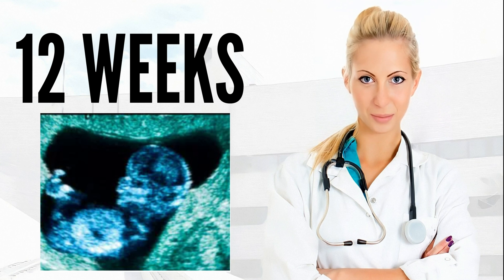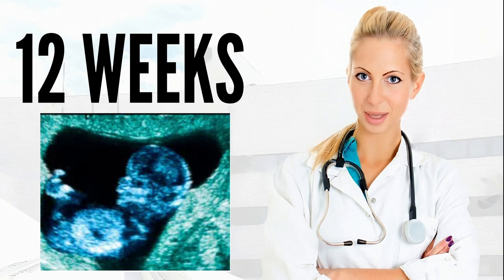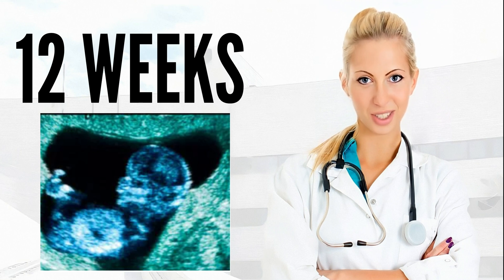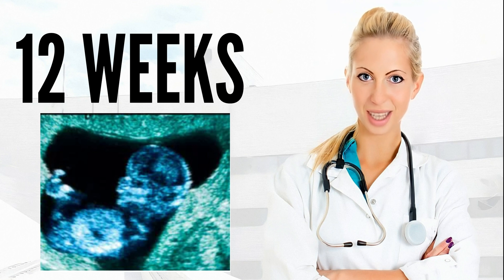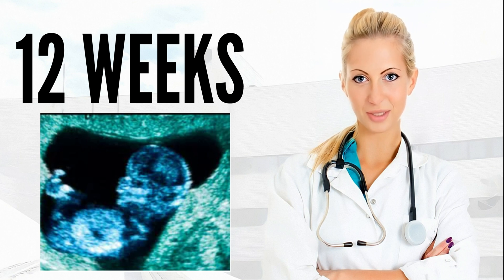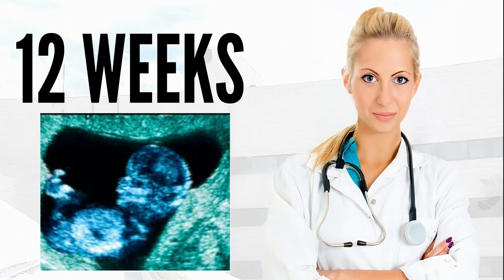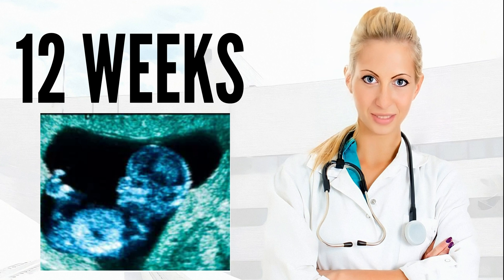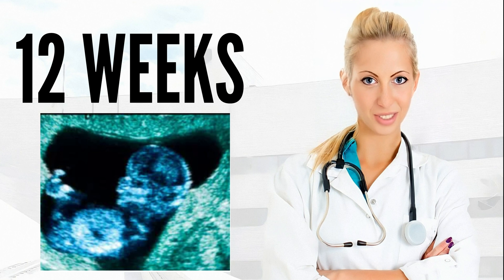12 WEEKS ULTRASOUND, 12 weeks pregnant ultrasound, pregnancy ultrasound 12 weeks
12 WEEKS ULTRASOUND.

Here is a very interesting ultrasound image,  where you can see the fetus in the 12th week of gestation,  amazing!

The 12th week of pregnancy marks the end of the first trimester.

At 12 weeks of pregnancy,  your heart beats very fast,  about 160 beats per minute or,  what is the same,  twice as fast as the mother's heartbeat.  Both the baby's growth and development and its movements,  still imperceptible to you,  multiply exponentially.

The size of the baby this week is the size of a plum.

Your Baby's Development.

Your baby's brain continues to develop,  and tiny fingernails and toenails start to form.

Vocal cords are formed this week,  the last week of your first trimester.

Your baby's kidneys are functioning!  After swallowing amniotic fluid,  your baby will now be able to pass it out of the body as urine (pee).  And the intestines will make their way into the abdomen because there is room for them now.

Your Body.

Has anyone told you that you have that "pregnancy glow"?  It's not just from the joy you may feel because you're having a baby — there's a physical reason for smoother,  more radiant skin during pregnancy.  Increased blood volume and pregnancy hormones work together to give you that glow.  The greater blood volume brings more blood to the blood vessels and the hormones increase oil gland secretion,  making skin look flushed,  plumper,  and smoother.  Sometimes,  though,  the increased oil gland secretion can cause temporary acne.